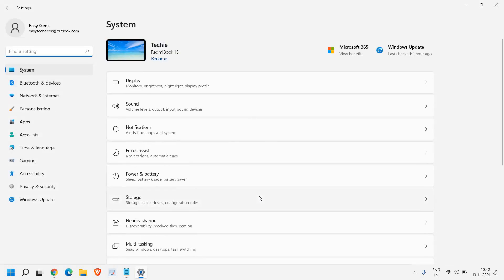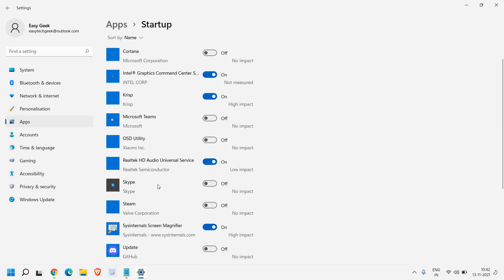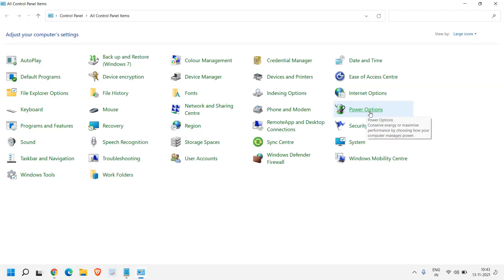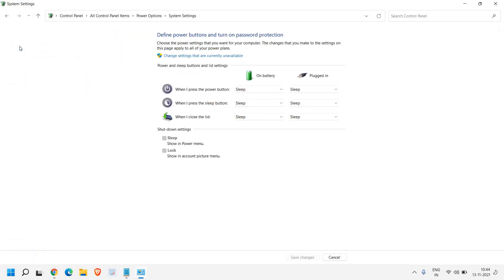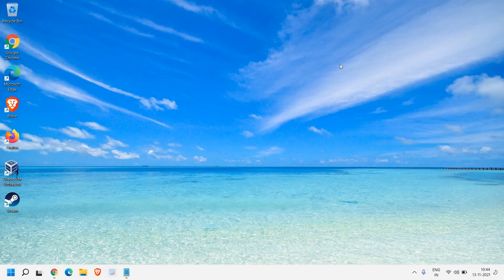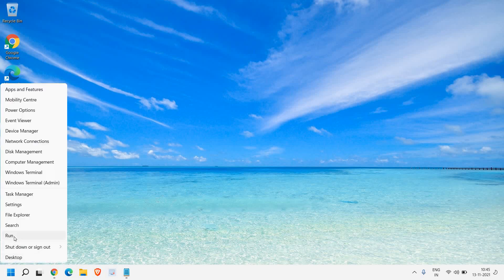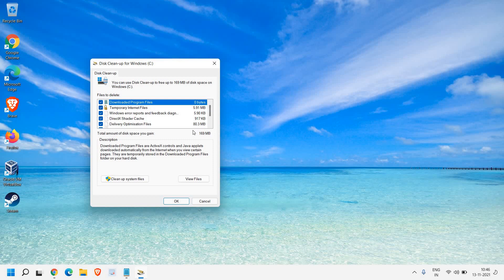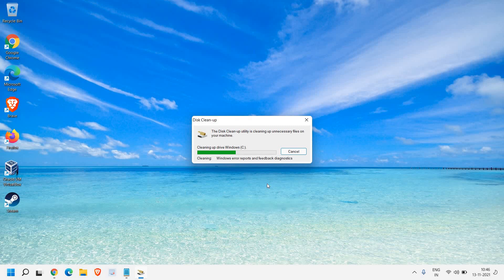How to Boot Windows 10 Faster | Reduce Boot Time | Speed Up WIndows 10 & Windows 11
Best tips on How to Boot Windows 10/11 Faster | Reduce Boot Time | Speed Up WIndows 10 & Windows 11. Make Windows Startup Time Faster. Fix Slow Boot up. Faster bootup Tips. Make Windows 10 Faster also Make Windows 11 faster.  Fix Slow Startup with Windows 10 and Windows 11.